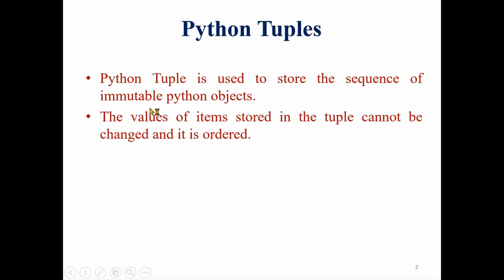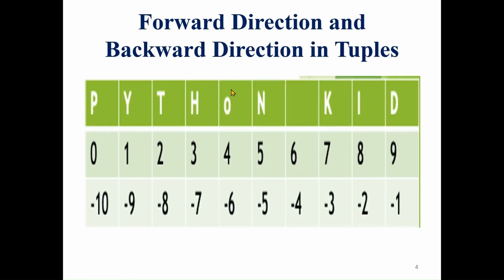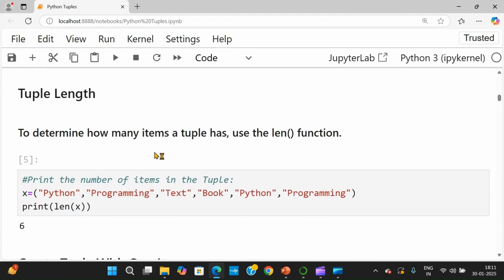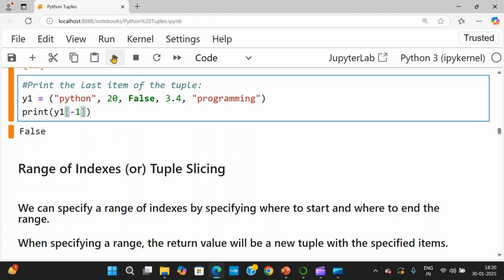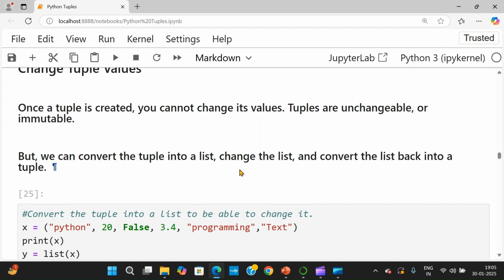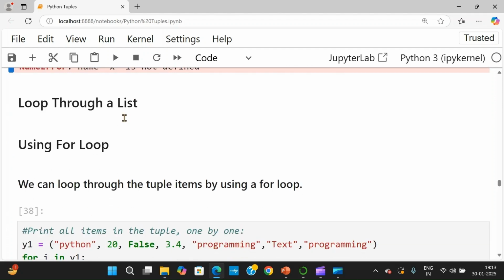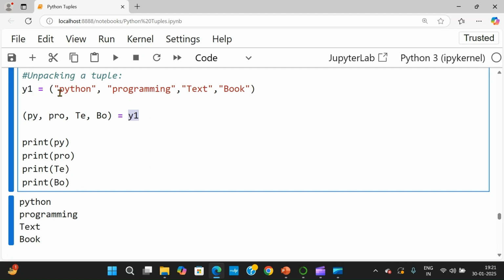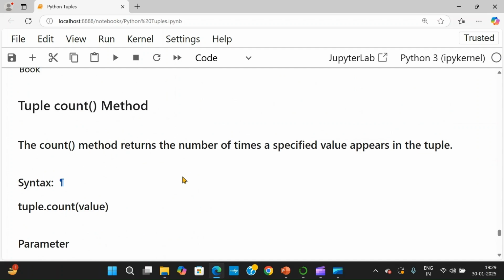PYTHON TUPLES IN JUPYTER NOTEBOOK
This video offers a detailed explanation of Python Tuple concepts, covering topics such as creating empty and non-empty tuples, accessing elements using indexing and negative indexing, and performing tuple slicing. It also demonstrates how to modify, update, add, and remove tuple items using list() and tuple(). Additionally, the video explores looping through tuples with for and while loops, joining tuples, using the repetition operator, and packing and unpacking tuples. The count() and index() methods are also explained. All concepts are illustrated using Jupyter Notebook, ensuring clarity and practical application for viewers.